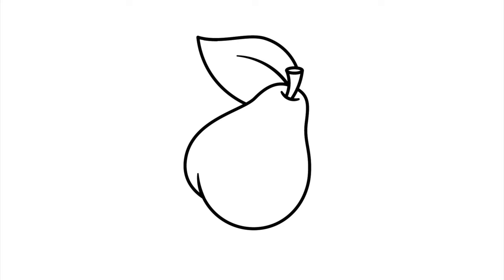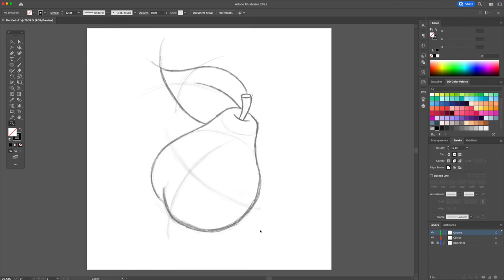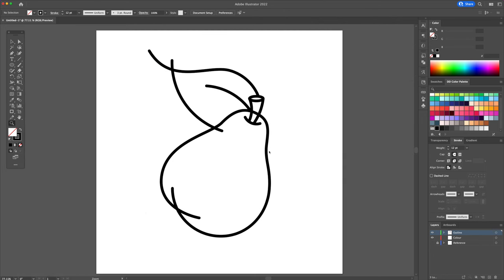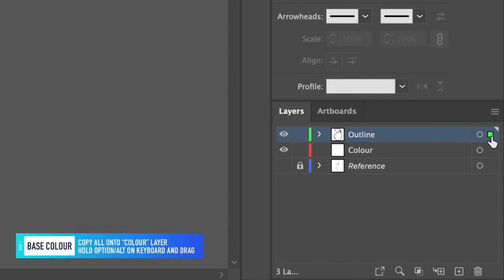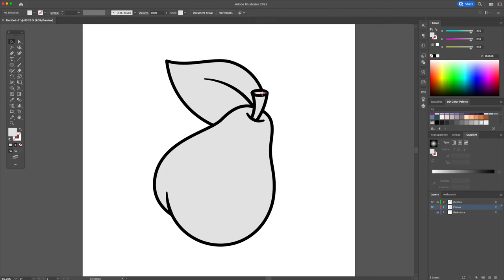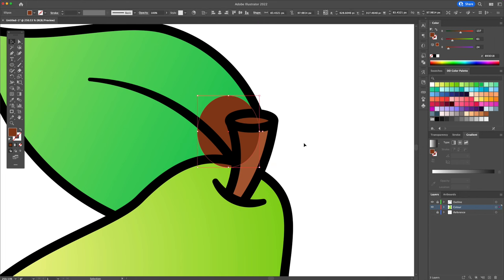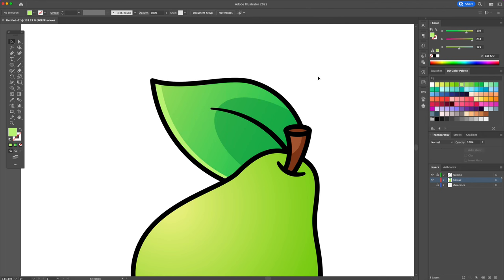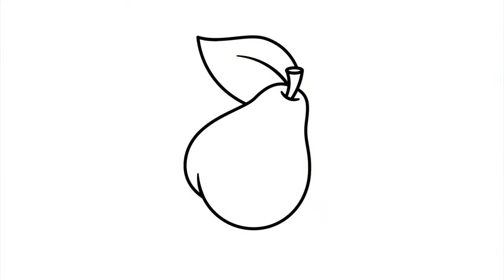Adobe Illustrator Beginner Tutorial: Create a Vector Pear from Sketch (HD)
How to Create a Vector Pear from Sketch in Adobe Illustrator CC 2022

Cheers!

- Culture Code : Fairytale (ft. Amanda Collis)